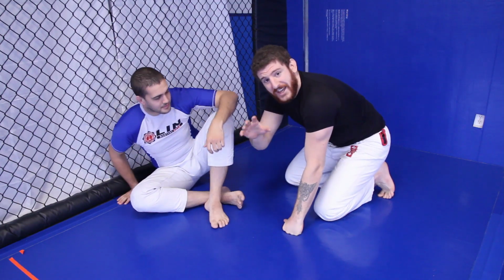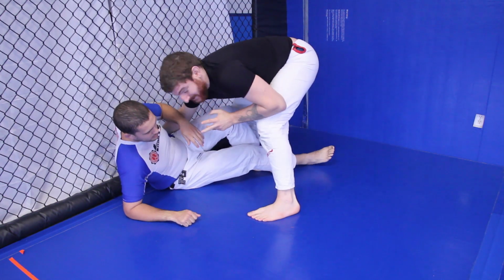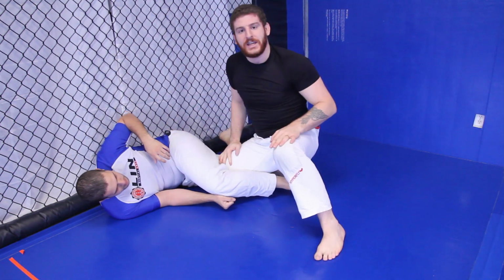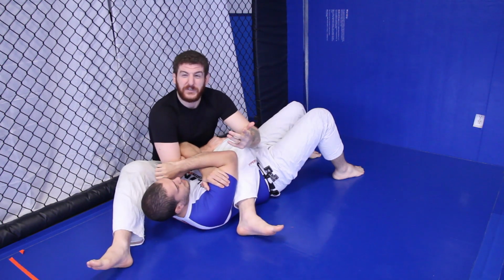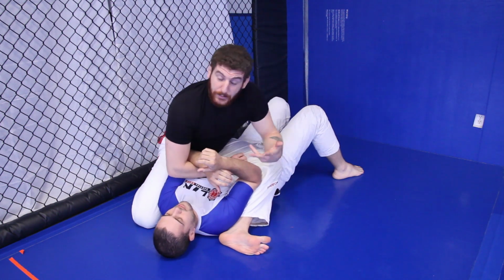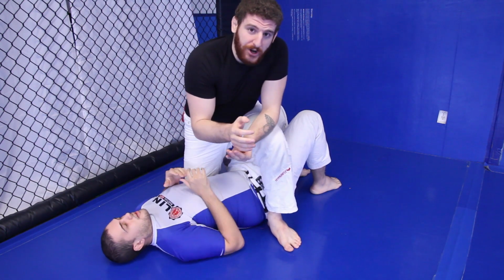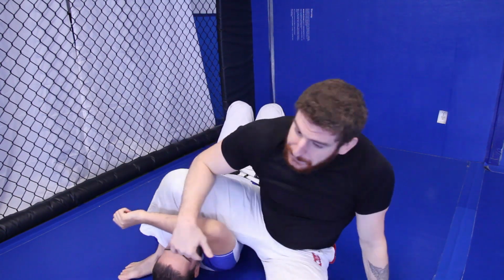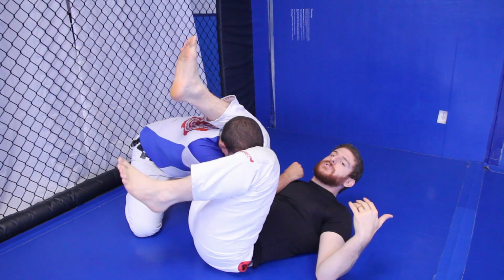khabib vs Justin Gaethje Breakdown | UFC 254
Khabib Nurmagomedov Technique Breakdown | UFC 254

This past weekend, at UFC 254 Khabib vs Justin, had some incredible Jiu Jitsu during the first and second round. I will breakdown the Jiu Jitsu aspects and give my two cents on what I think he was aiming for right before he finished the fight with a triangle.

► S U B S C R I B E ◄ to our channel

• L I K E the video to support our growth so we can continue to reach & help a wider audience